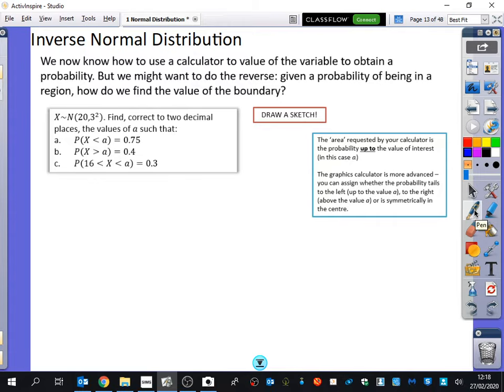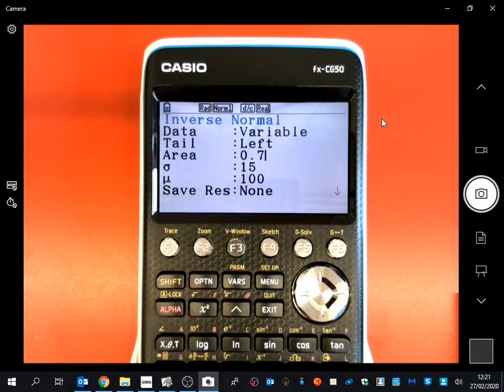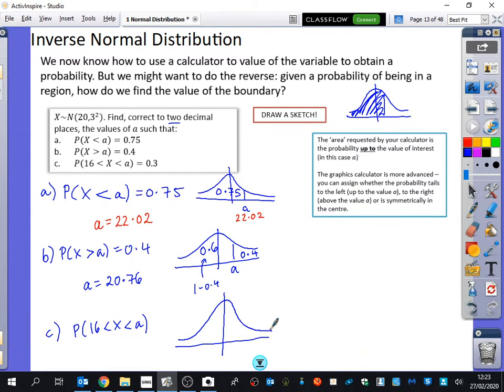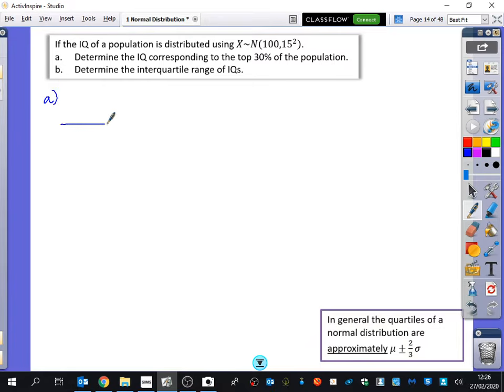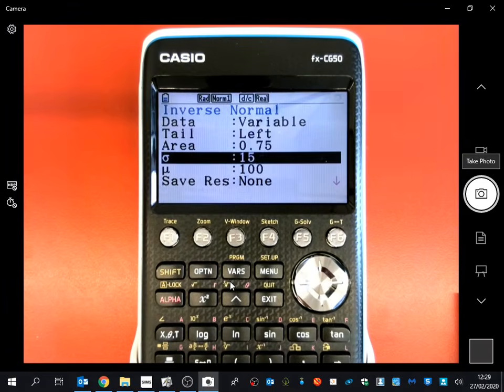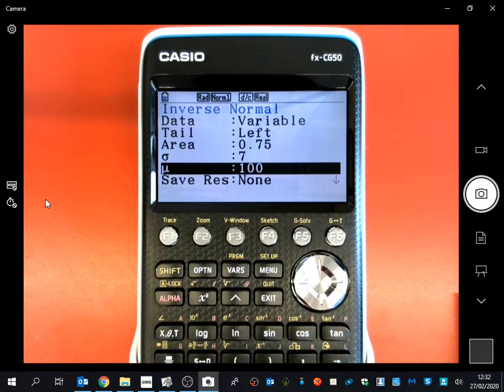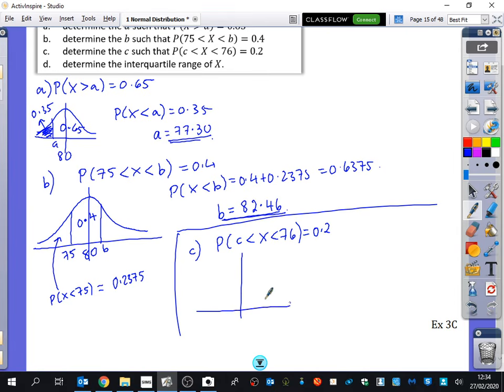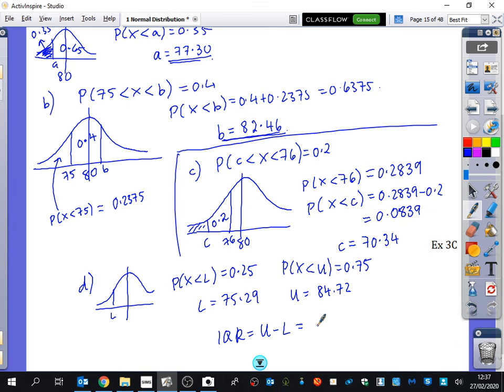Normal Distribution 4 • Inverse using your Calculator • Stats2 Ex3C • 🎲